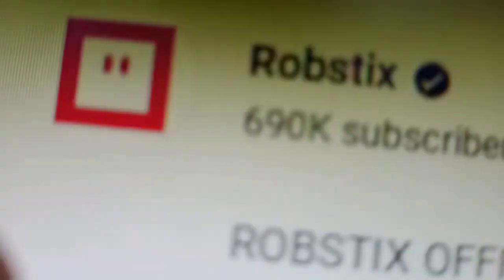I Am In Robstix Roblox Animation!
I dont know how i got there..

It was created in august 11 2021
I say it was created in dec 16 2021 because i accidently say that.and i click another video